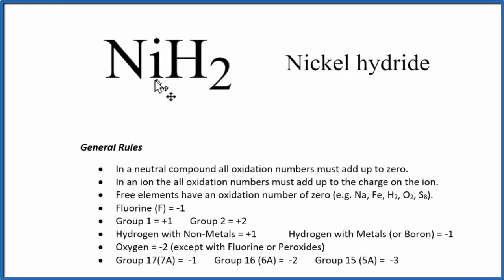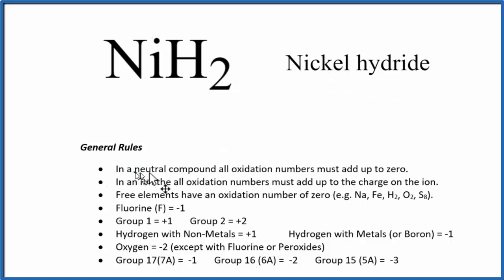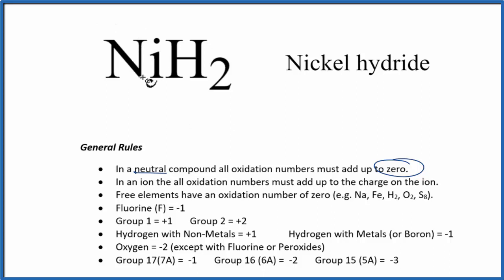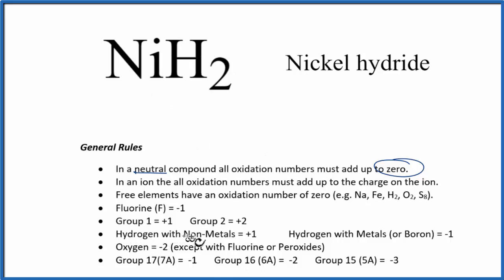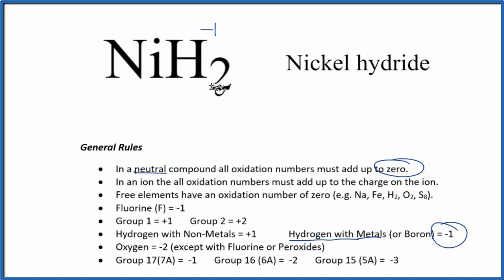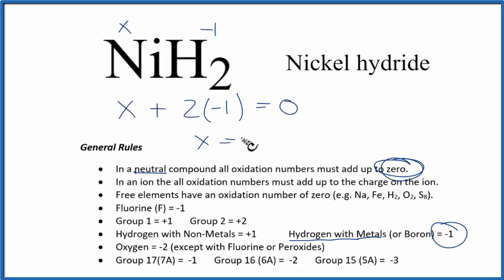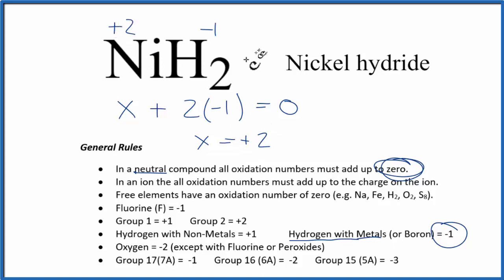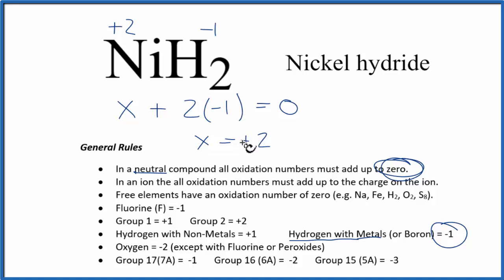How to find the Oxidation Number for N in NiH2 (Nickel hydride)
To find the correct oxidation state of N in NiH2 (Nickel hydride), and each element in the molecule, we use a few rules and some simple math.

First, since the NiH2 molecule doesn’t have an overall charge (like NO3- or H3O+) we could say that the total of the oxidation numbers for NiH2 will be zero since it is a neutral molecule.